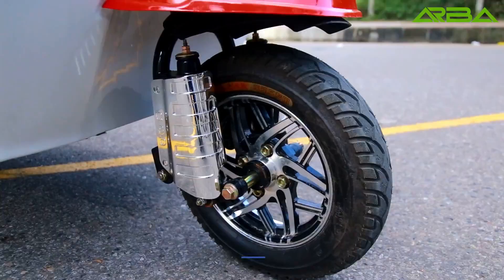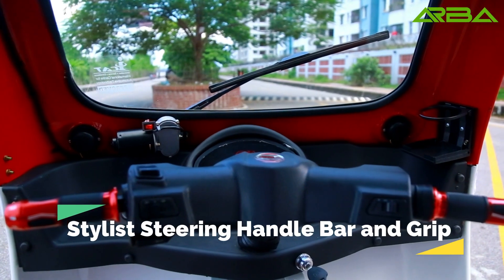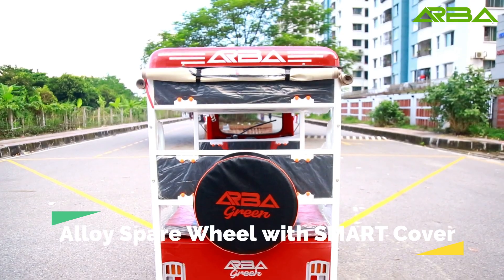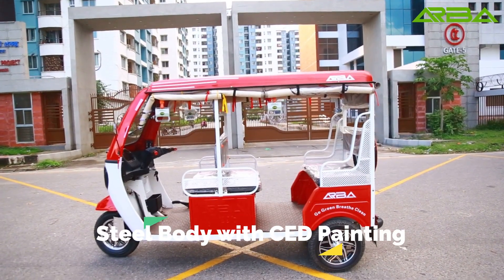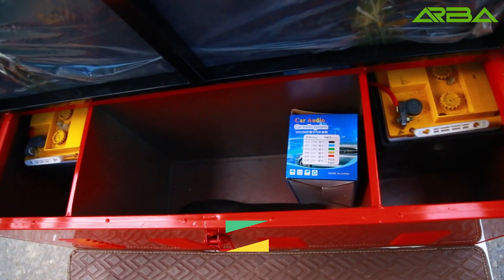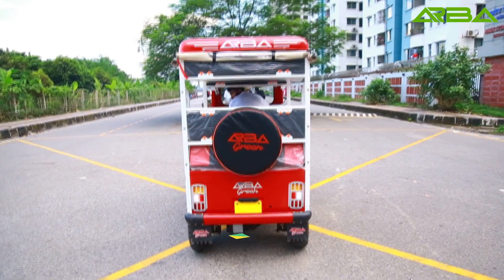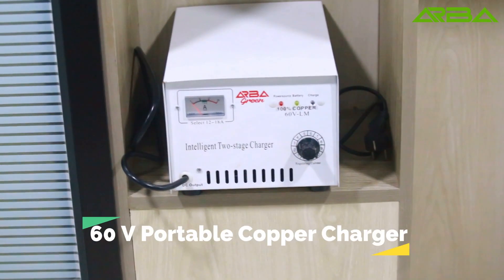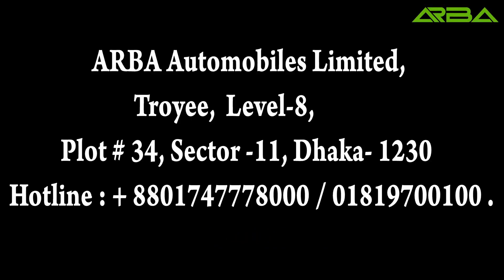আরবা ইলেকট্রিক ভেহিক্যাল টেকনিক্যাল বৈশিষ্ট্য II ARBA Electric Vehicle Technical Specifications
Exclusive Electric Three Wheeler in Bangladesh. The brand name is ARBA" Distributed by ARBA Automobiles Limited.

Our Moto: Go Green Breath Clean